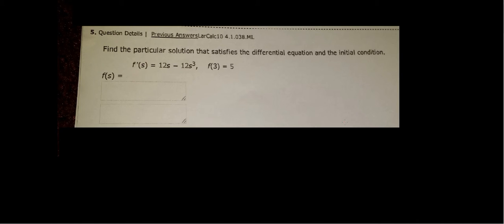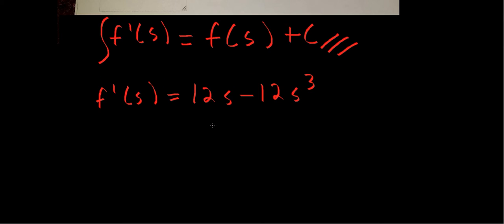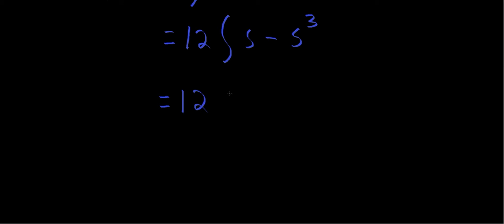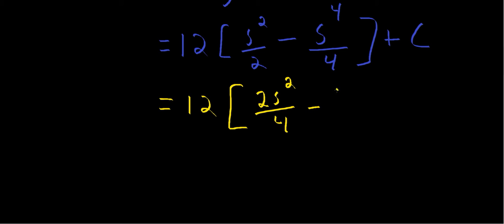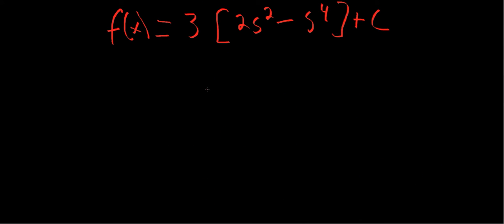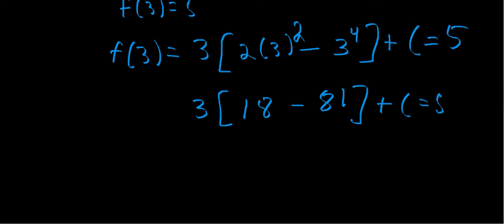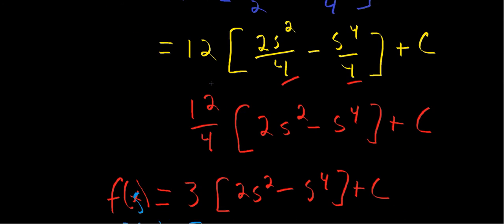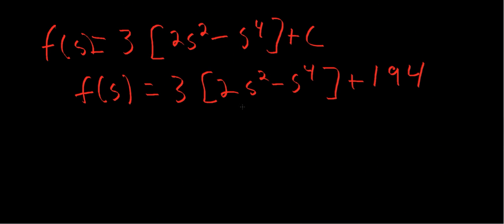Find Solution to Diff eq. Calculus 1